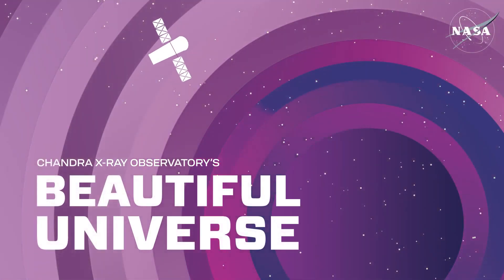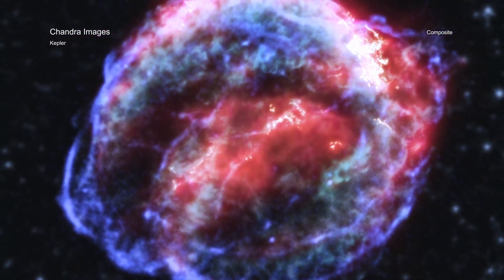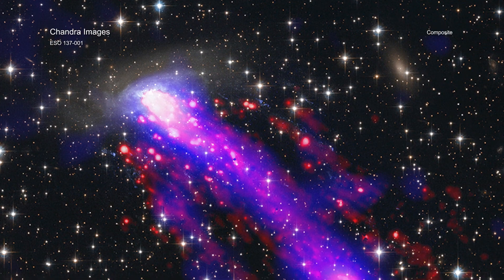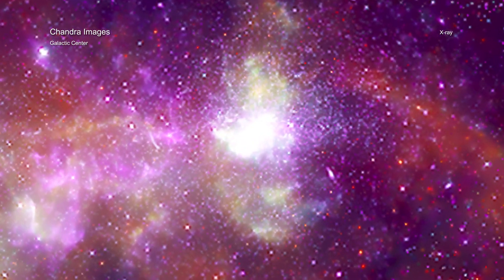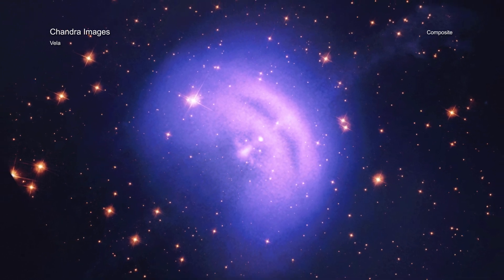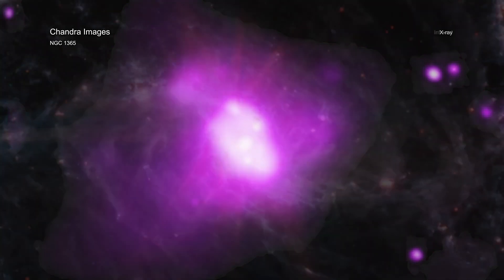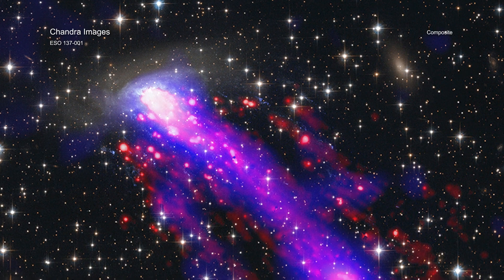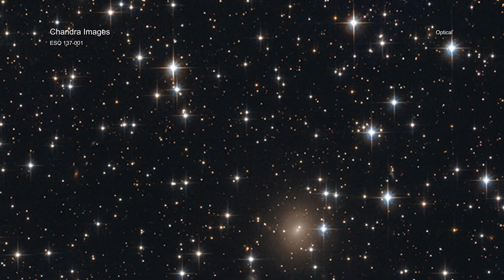Tour: A Fab Five: New Images With NASA's Chandra X-ray Observatory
A new collection of images features data from NASA’s Chandra X-ray Observatory. These objects have been observed in invisible light — including X-rays, infrared, and radio — by some of the most powerful telescopes. Each layer represents data that has been assigned colors that the human eye can perceive, allowing us to explore these cosmic entities.

The objects in this quintet of images range both in distance and category. Vela and Kepler are the mesmerizing remains of exploded stars within our own Milky Way galaxy, the center of which can be seen in the top panorama. In NGC 1365, we see a double-barred spiral galaxy located about 60 million light-years from Earth. Farther away and on an even larger scale, ESO 137-001 shows what happens when a galaxy hurtles through space and leaves a wake behind it.

Let’s take a closer look at each one.

The Galactic Center is about 26,000 light-years years from Earth, but telescopes like NASA’s Chandra X-ray Observatory allow us to visit virtually. The center of the Milky Way contains a supermassive black hole, superheated clouds of gas, massive stars, neutron stars, and much more.

By combining data from NASA’s Imaging X-ray Polarimetry Explorer (or “ix-pee” as it’s known for short), Chandra, and NASA’s Hubble Space Telescope, researchers are probing Vela, the aftermath of a star that collapsed and exploded and now sends a remarkable storm of particles and energy into space. IXPE shows the average orientation of the X-rays with respect to the jet in this image.

The center of the spiral galaxy NGC 1365 contains a supermassive black hole being fed by a steady stream of material. Some of the hot gas revealed in the X-ray image from Chandra will eventually be pulled into the black hole. The Chandra image has been combined with infrared data from Webb.

The Kepler supernova remnant is the remains of a white dwarf that exploded after undergoing a thermonuclear explosion. Chandra shows a powerful blast wave that ripped through space after the detonation, while infrared data from NASA’s Spitzer Space Telescope and optical light from Hubble show the debris of the destroyed star.

As the galaxy moves through space at 1.5 million miles per hour, it leaves not one — but two — tails behind it. These tails trailing after ESO 137-001 are made of superheated gas that Chandra detects in X-rays. ESO’s Very Large Telescope shows light from hydrogen atoms, which have been added to the image along with optical and infrared data from Hubble.

Credit: CXC/NASA